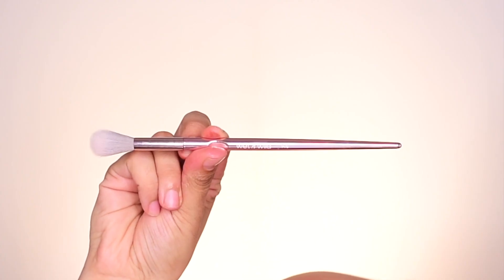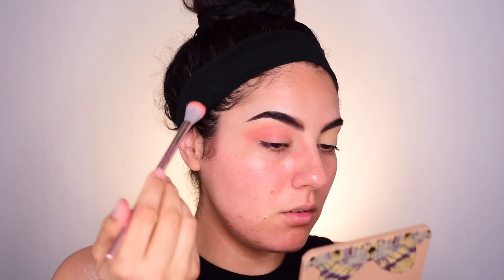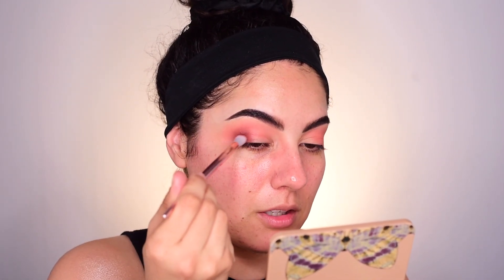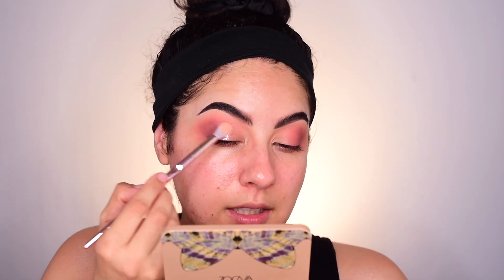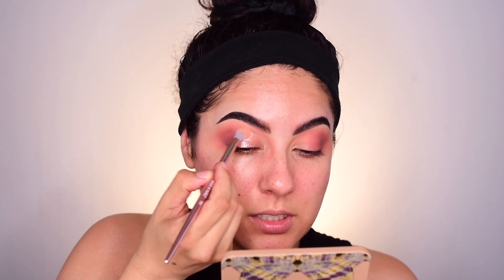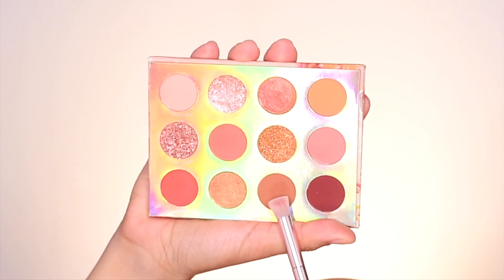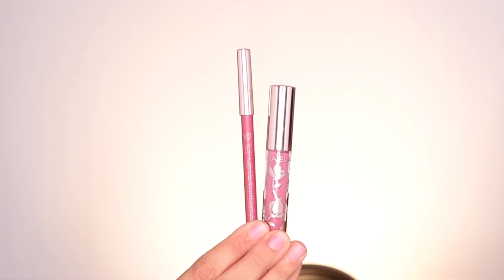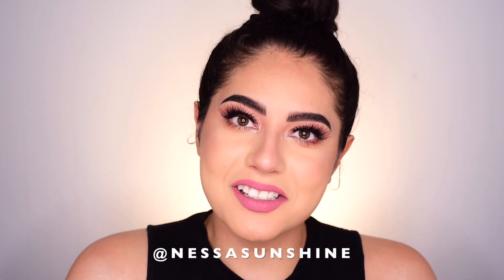Colourpop Sweet Talk Tutorial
Hello Sunshines!!!  This video is a tutorial using the Colourpop Sweet Talk Palette.

PRODUCTS-

Colourpop:
Sweet Talk Palette

Nabla:
- Lip combo  in Romanticized

This video is not sponsored. I did receive these products complimentary.

 "Magic Chime"
"Bluebird"MUSIC: "Magic Chime" "Pablo"